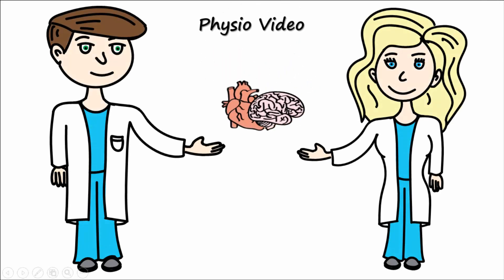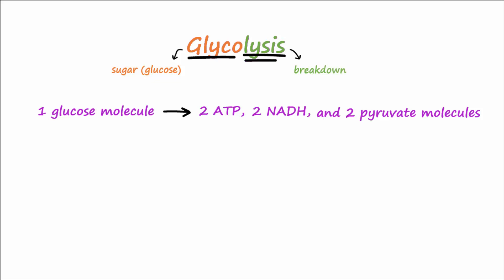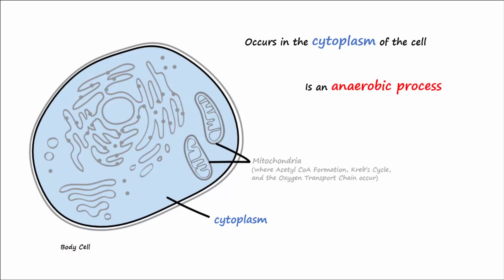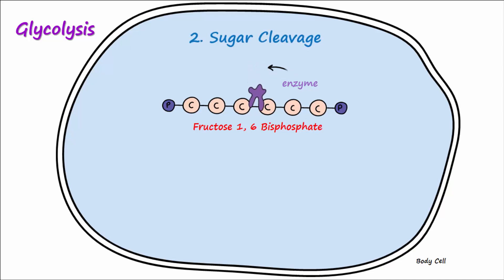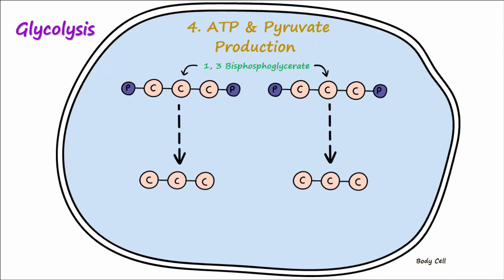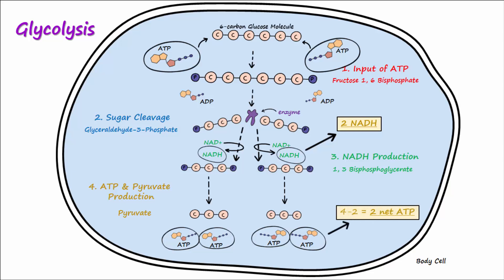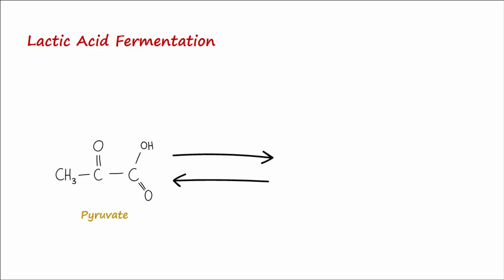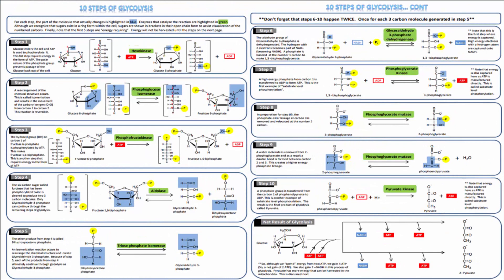Metabolism - Part 2 - Glycolysis and Lactic Acid Fermentation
This video discusses the first step of cellular respiration - glycoloyis in a manner easy to understand but in enough detail to be useful.